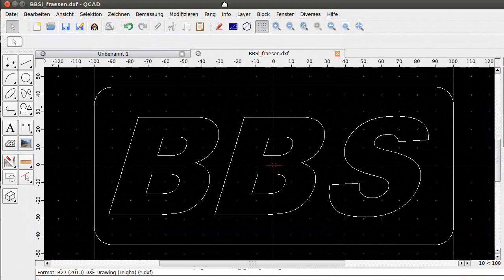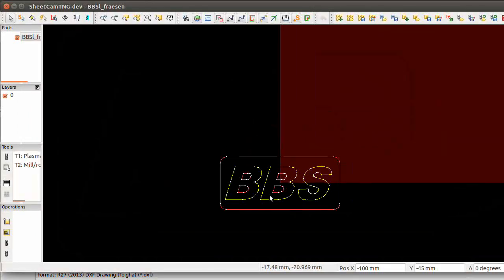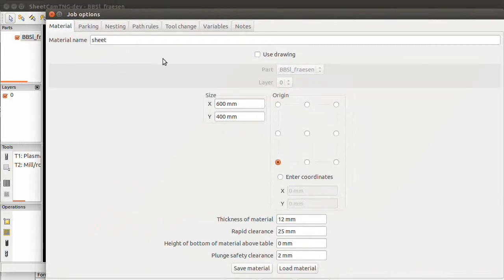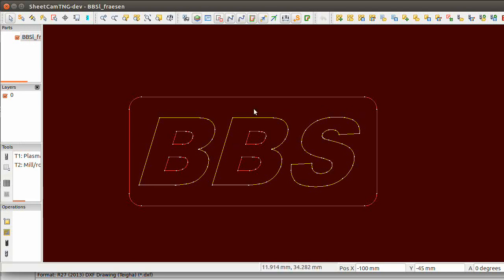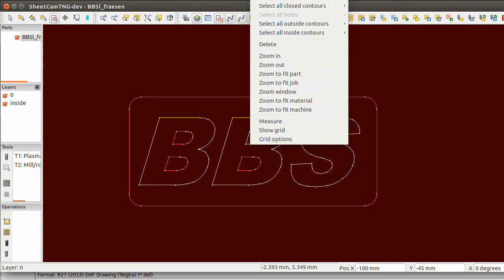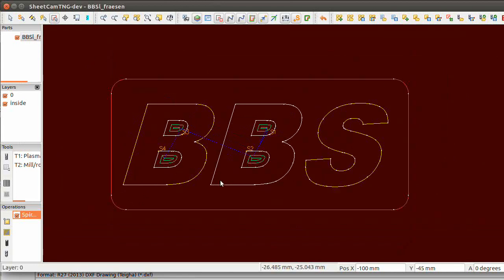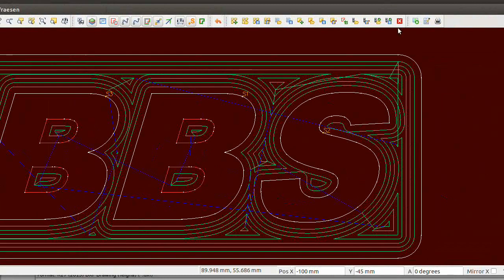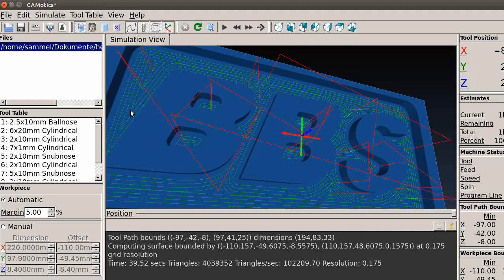CNC CAM Sheetcam and Camotics SIM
the Video is a older Howto make CNC Gcode for Internal Ilands
Layerbased CAM